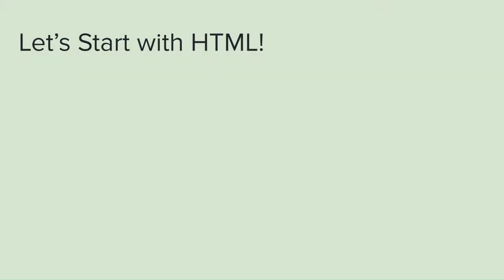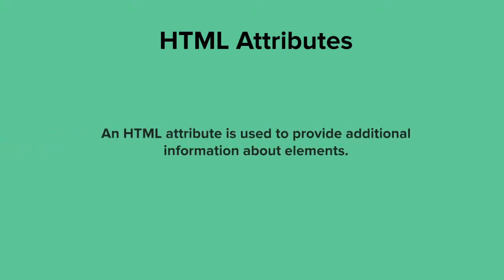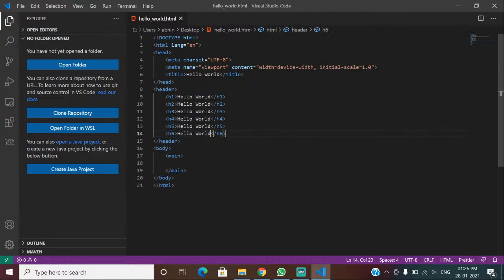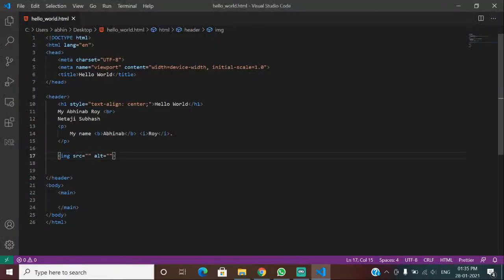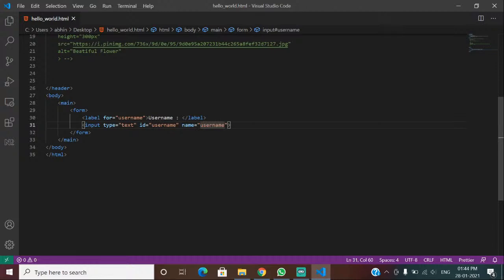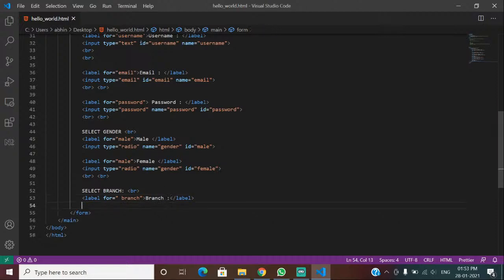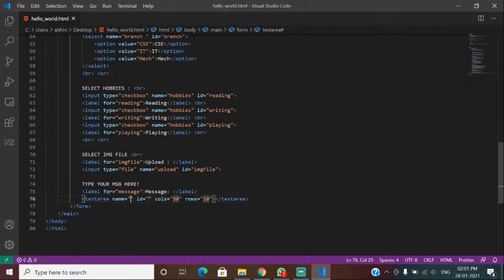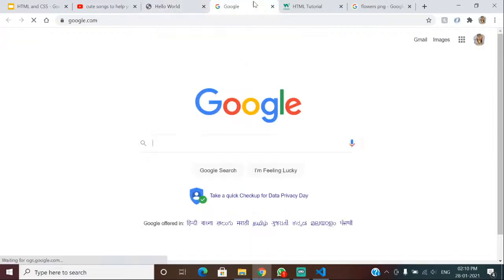WHAT IS HTML? Let's learn HTML together!